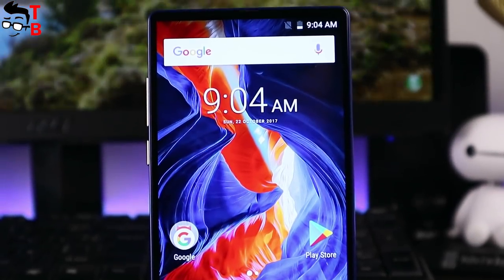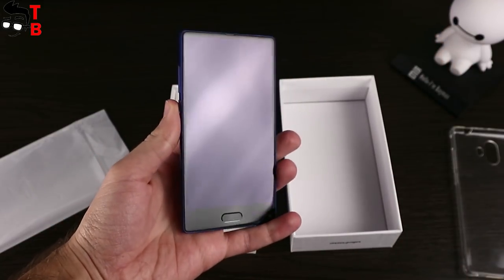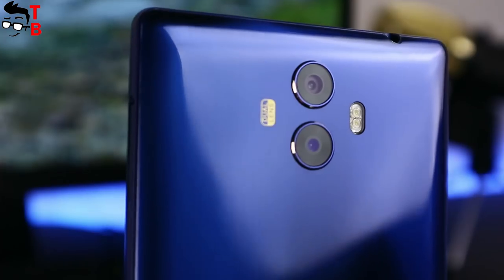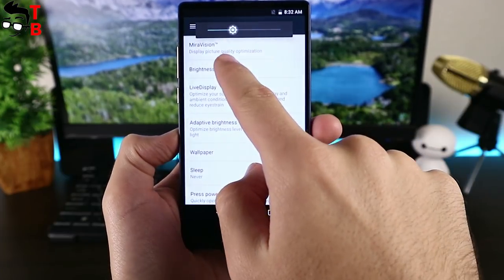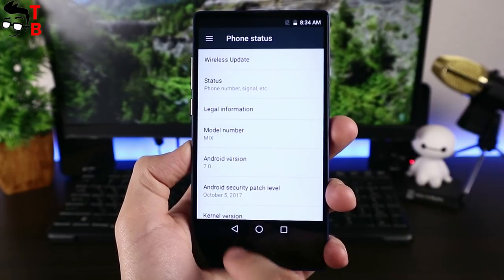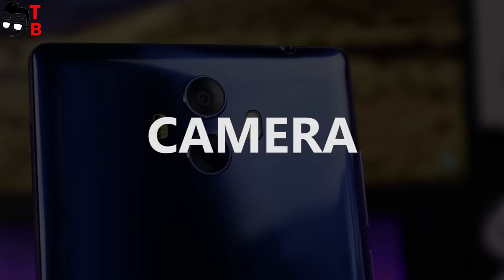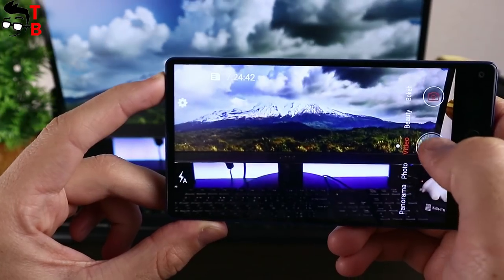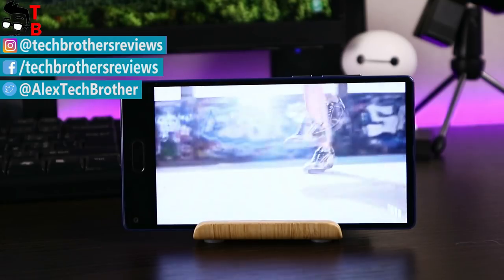Ulefone MIX Review & Unboxing: YOU NEED TO WATCH THIS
Price: $118.99
ONLY 20 PCS. Hurry up!

Watch our video with review and unboxing Ulefone Mix. It has bezel-less design, 5.5 inch display, 4GB RAM, Dual Rear camera, front fingerprint sensor. It sounds great, does not it?

Time Codes:
00:00 - Intro
00:48 - Unboxing
02:01 - Design
03:19 - Display
04:08 - Software
05:13 - Performance
06:36 - Camera
07:30 - Battery
08:04 - Final Words

Price: $139.99
Where to buy cheaper:

Ulefone Mix Specifications:
Display: 5.5 inch, 1280 x 720 Pixel screen
Processor: MTK6750T Octa Core 1.5GHz
RAM: 4GB
Storage: 64GB +  TF card up to 256GB
Camera: 8.0MP ( SW 13.0MP ) front camera + 13.0MP + 0.3MP ( SW 5.0MP ) back cameras
OS: Android 7.0
Battery: 3300mAh
SIM Card: dual SIM dual standby. 1 Micro SIM card + 1 Nano SIM card